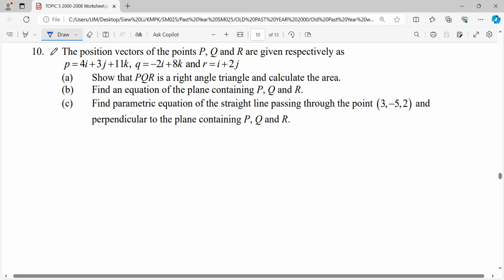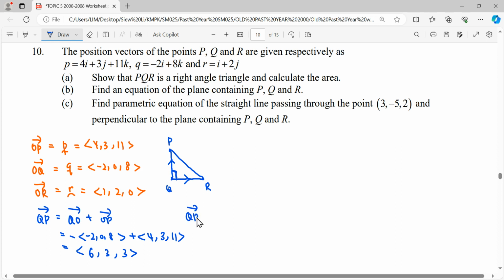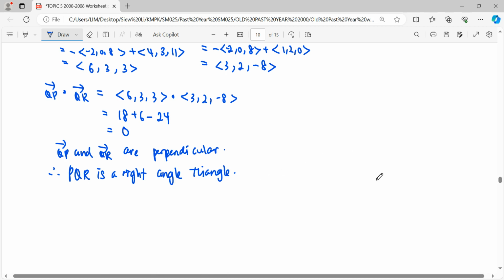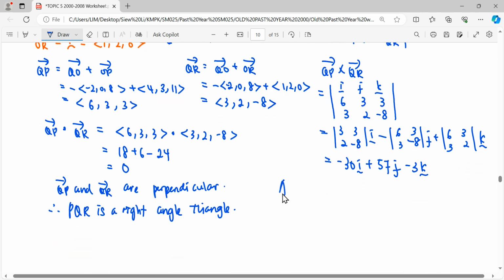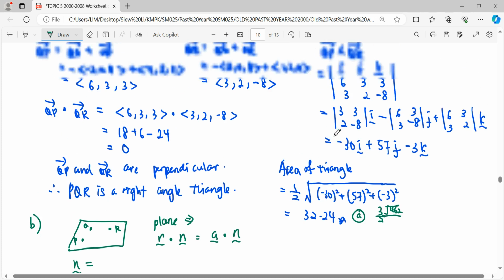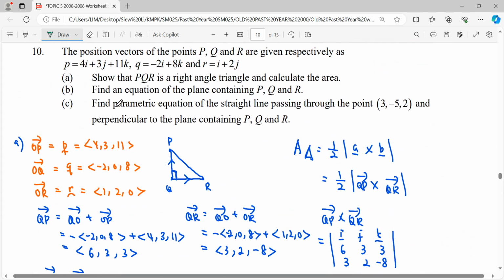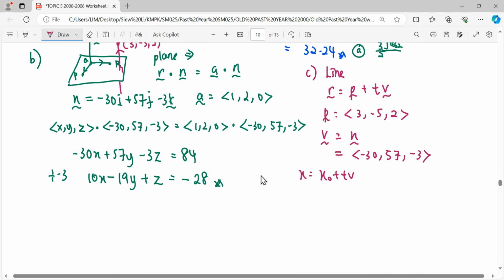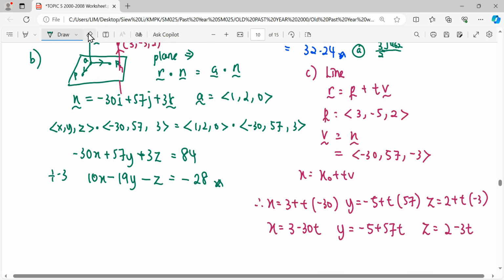OLD PAST YEAR T5 Q10 2005/2006 SM025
The position vectors of the points P, Q and R are given respectively as p=4i+3j+11k, q=-2i+8k and r=i+2j.
(a) Show that PQR is a right angle triangle and calculate the area.
(b) Find an equation of the plane containing P, Q and R.
(c) Find parametric equation of the straight line passing through the point (3,-5,2) and perpendicular to the plane containing P, Q and R.

(TOPIC 5 VECTORS)